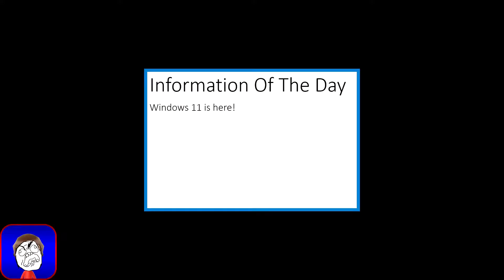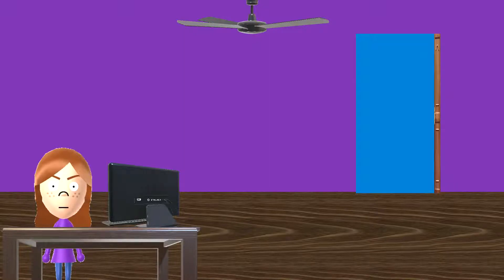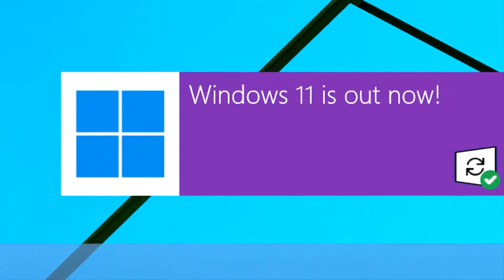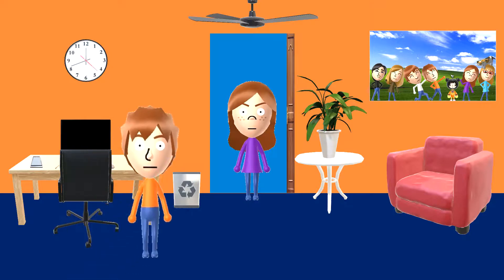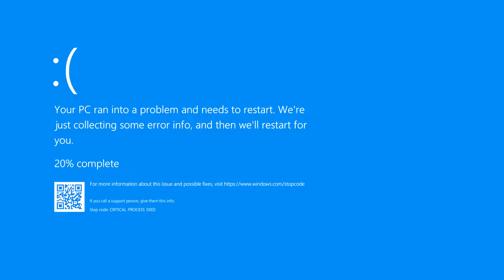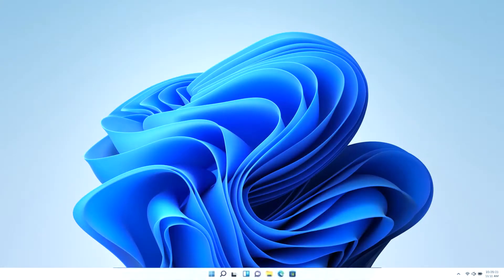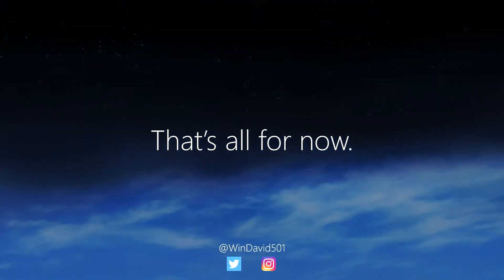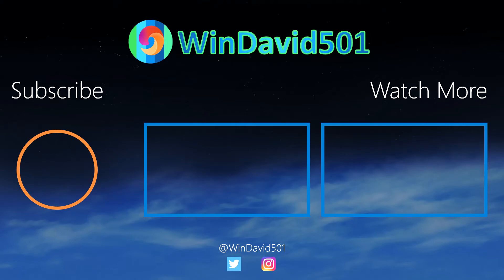Windows 11 | Studio Life (Episode 24)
Eva finds out that Windows 11 was released.

---Social Media---

---Friendly Appearances---